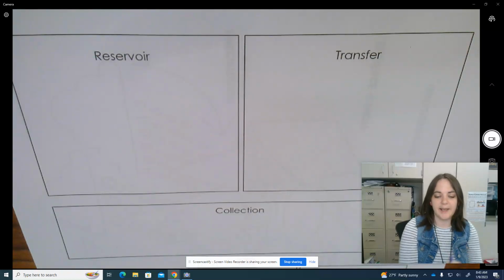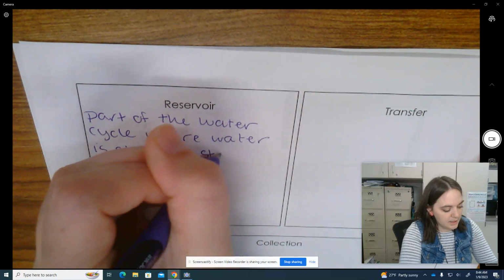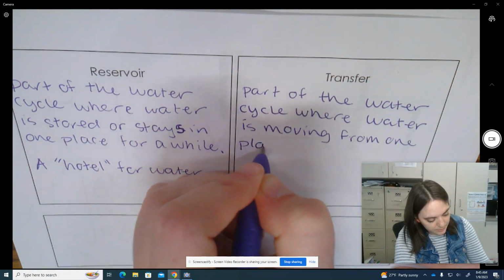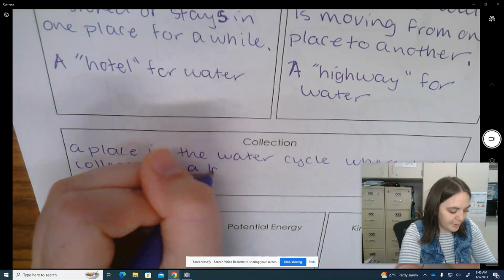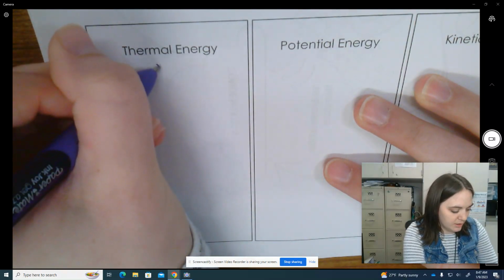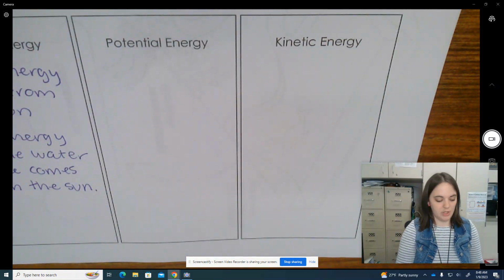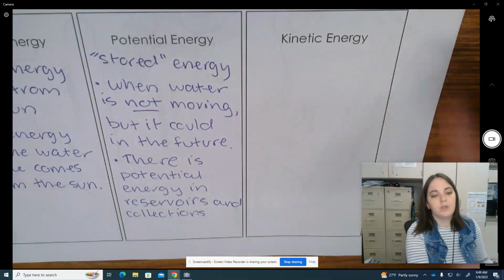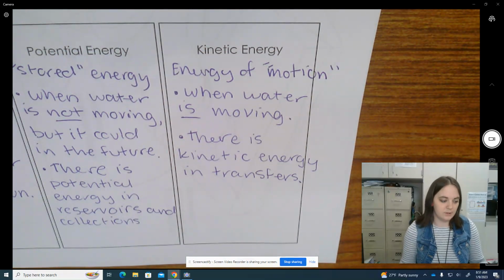Types of Energies part 1